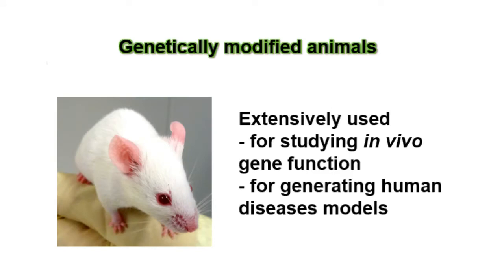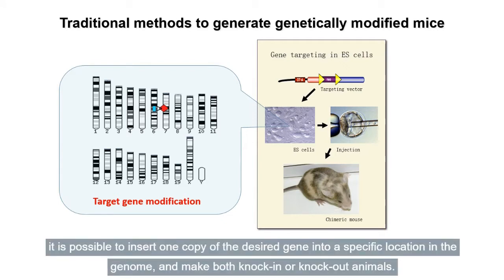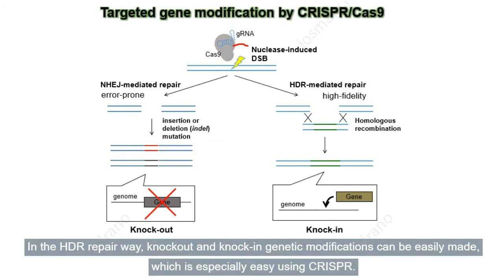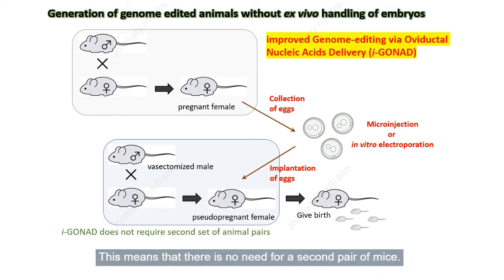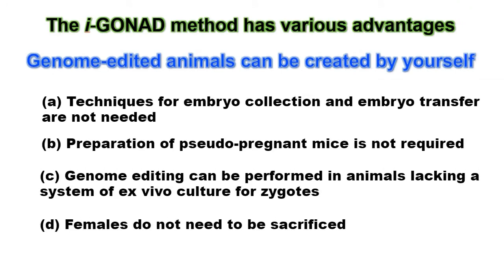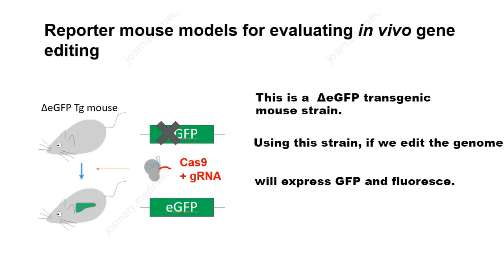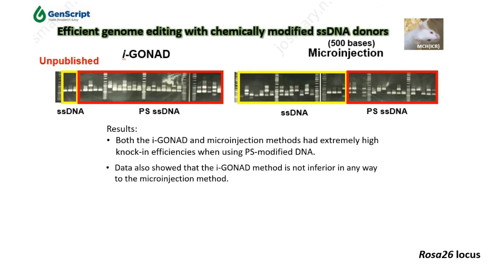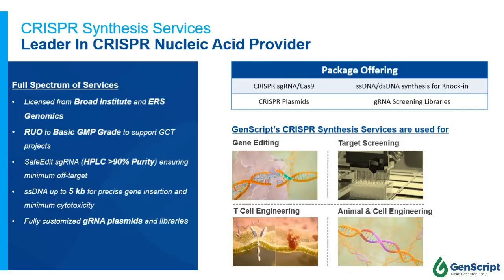i Gonad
GenScript now offers high quality, sequence verified HDR templates (GenExact™ ssDNA and closed end GenWand™ dsDNA) for maximizing the editing efficiency of your CRISPR experiments.